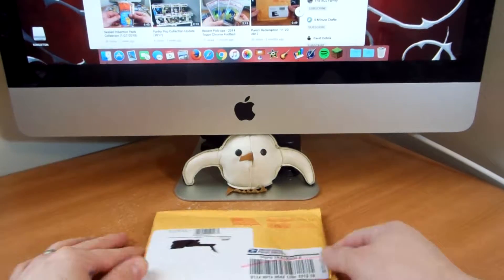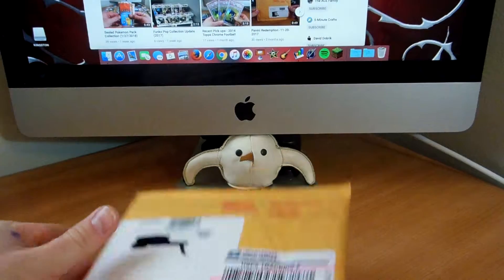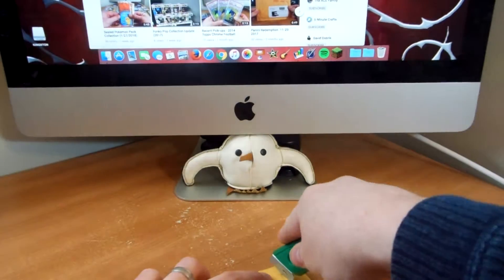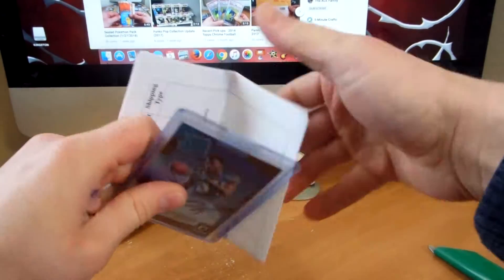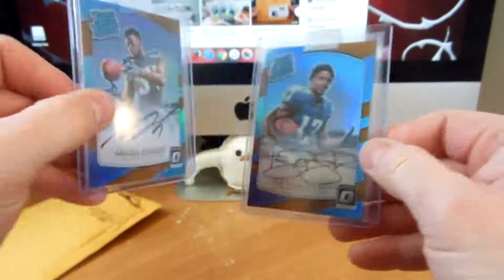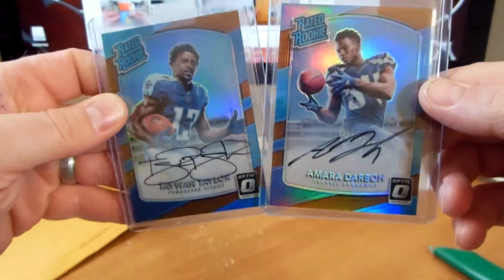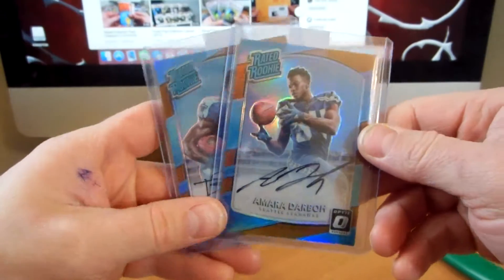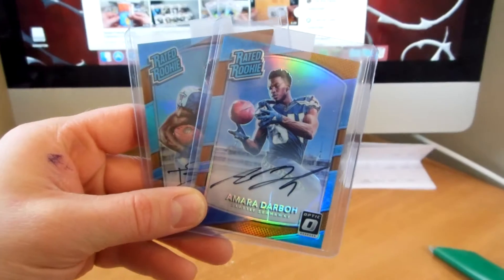Autos From Panini (2/5/18)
Spent some Panini points on a couple of autos.